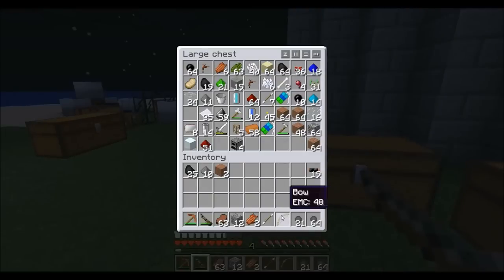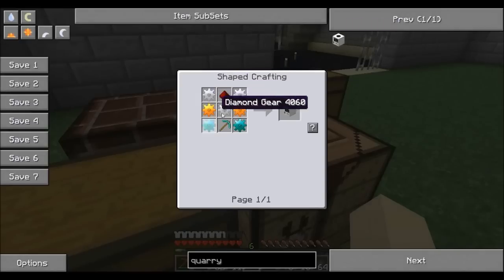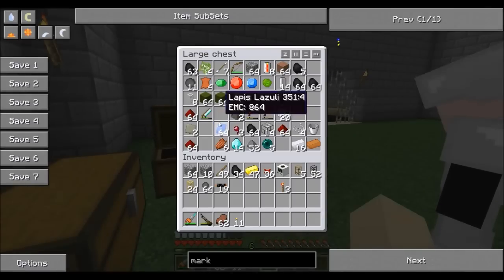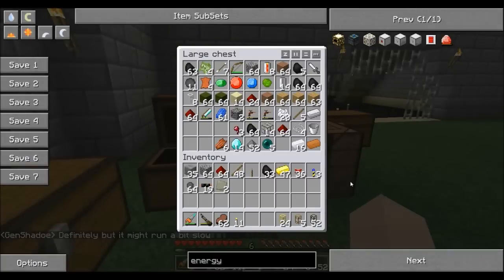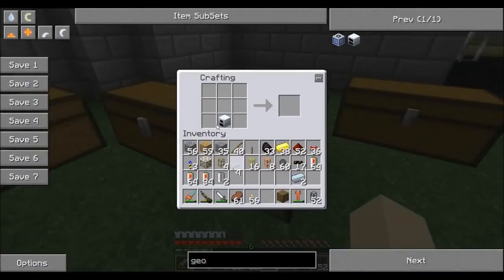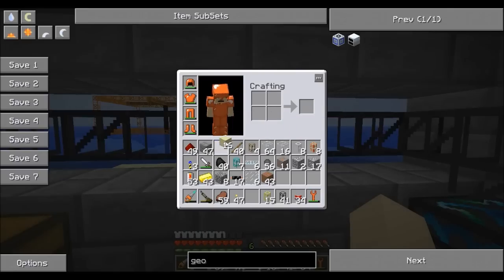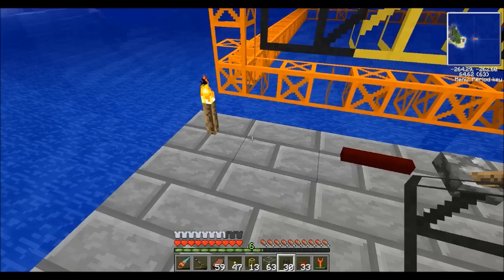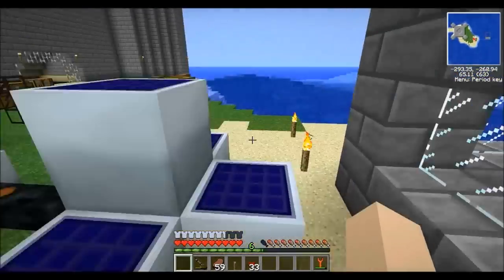Minecraft Tekkit Episode One: Sorting The Quarry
I'll try to upload this daily, but can't guarantee that. You'll get long episodes like this though, so I hope you enjoy it. :)